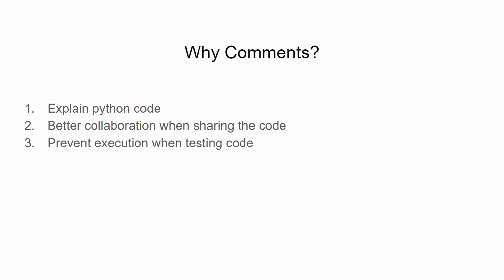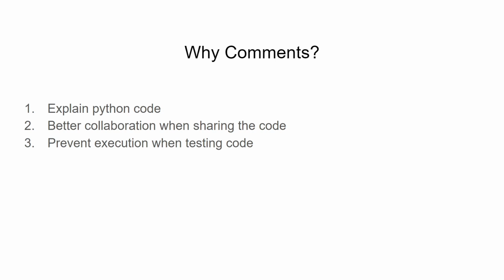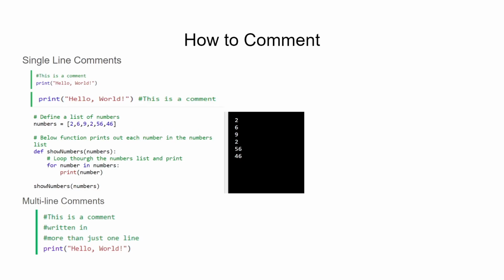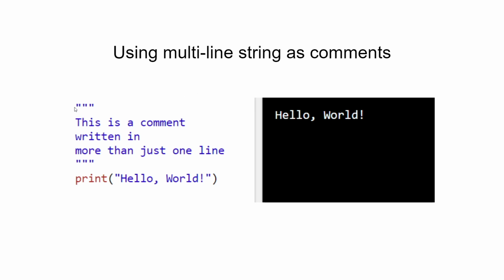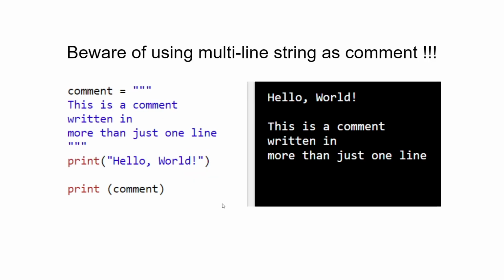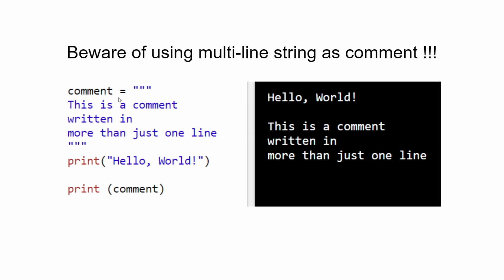Python Tutorial: Comments | Single Line And Multi-line Comments | Triple Quotation(""") Comments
This video explains what is comments in python and how to apply single line and multi-line comments in python. The difference between multi-line comments and use triple quotation (""") as comments.